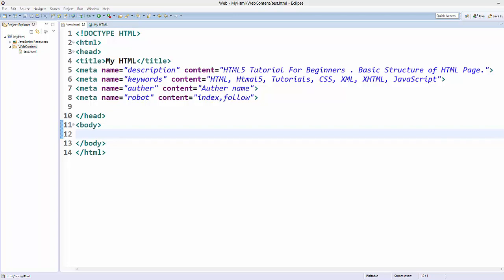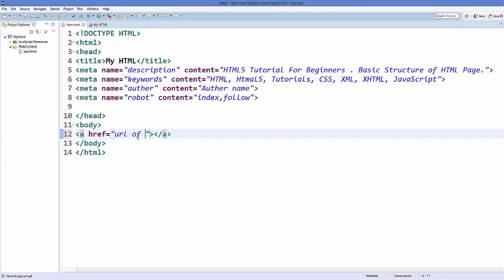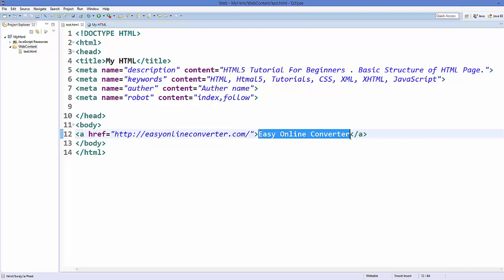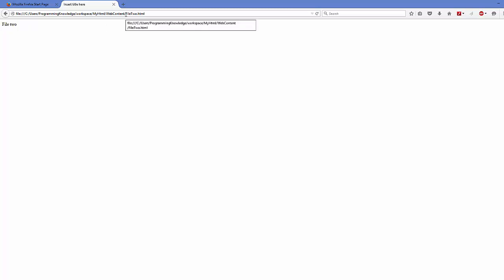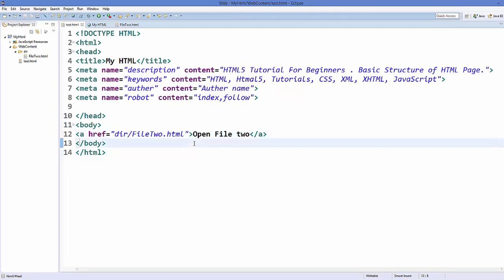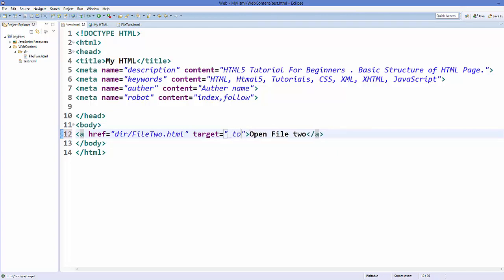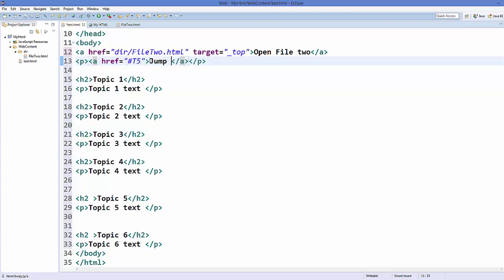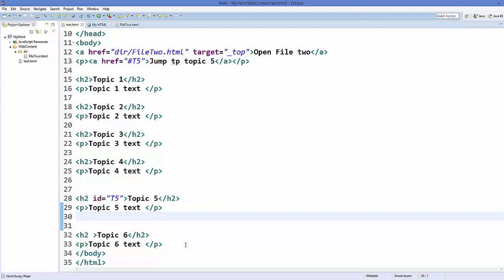HTML5 Tutorial For Beginners 7 # HTML Link tag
HTML Links

html5 link to another page
html5 link button
Searches related to html link
html relative link
html image link
html link new tab
html link button
cakephp html link
html link no underline
email html link
html link javascript
html5 link stylesheet
html5 link href attribute
html5 link style
html5 link head
html5 link code
html5 href